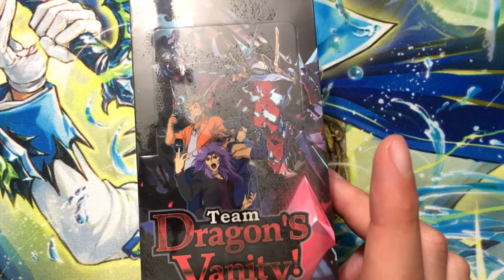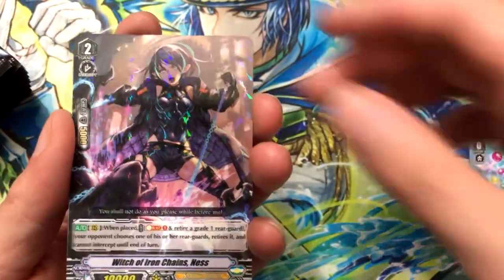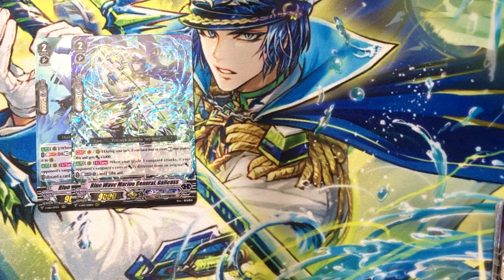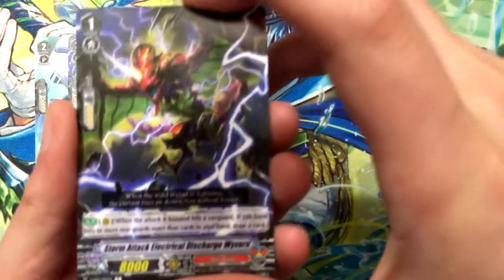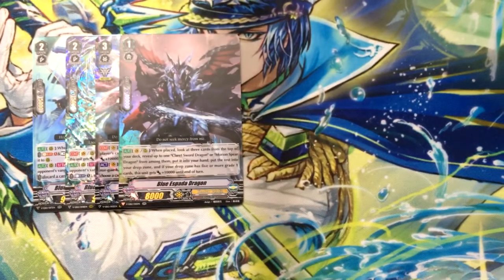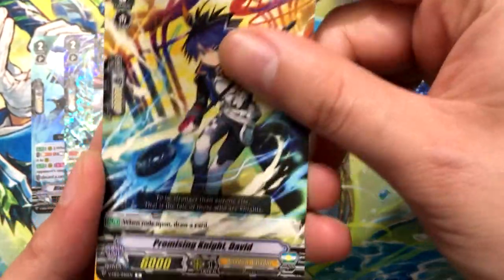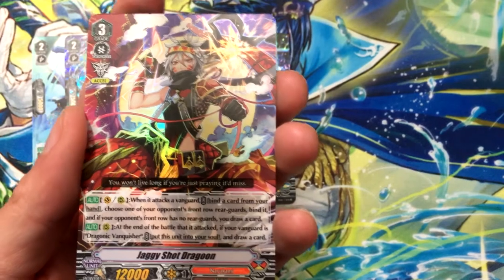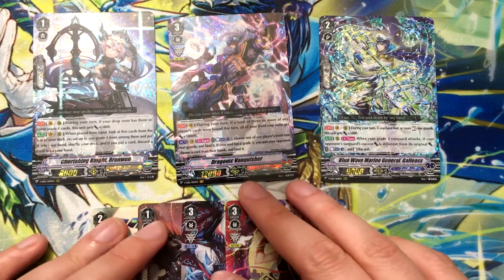NZero's Cardfight Vanguard Opening 48 - Team Dragon's Vanity Extra Booster Box